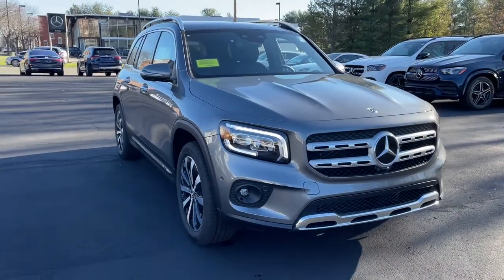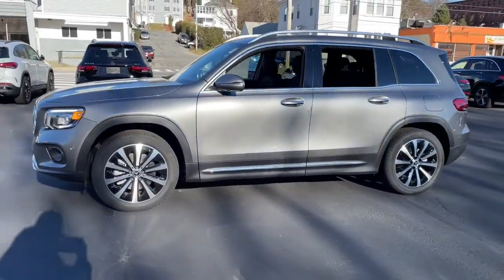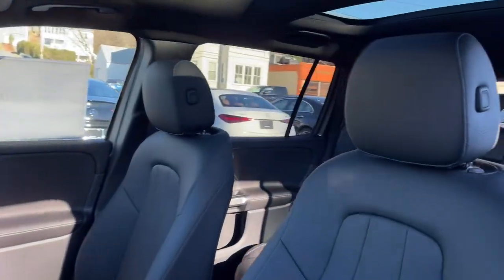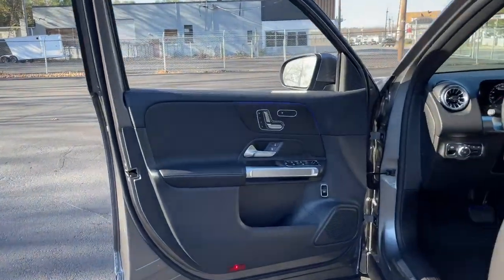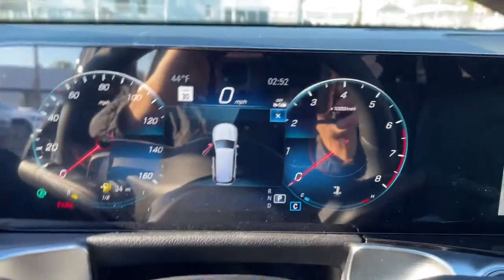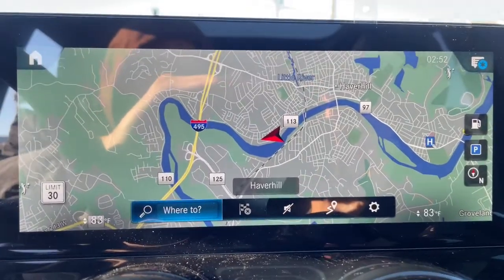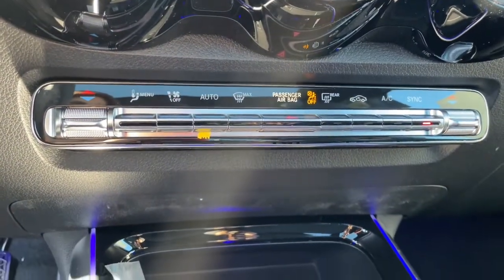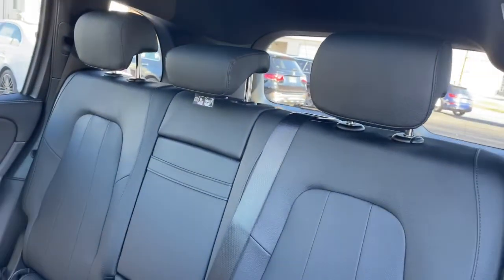2023 Mercedes-Benz GLB Salem, NH, Newburyport. MA, Andover, MA, Haverhill, MA, Methuen, MA 22K-3996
Mountain Gray Metallic New 2023 Mercedes-Benz GLB GLB 250 available in Salem, New Hampshire at Smith Motor Sales of Haverhill. Servicing the Newburyport. MA, Andover, MA, Haverhill, MA, Methuen, MA area.

Axle Ratio: TBD,Wheels: 7.5J x 18 Twin 5-Spoke,Front Comfort Seats,MB-Tex Upholstery,Radio: Mercedes-Benz User Experience (MBUX),Child-Seat-Sensing Airbag,8 Speakers,Exterior Parking Camera Rear,Premium audio system: MBUX,Emergency communication system: Mercedes-Benz Emergency Call Service,Apple CarPlay/Android Auto,4-Wheel Disc Brakes,Air Conditioning,Electronic Stability Control,Front Bucket Seats,Front Center Armrest,Power Liftgate,Spoiler,Tachometer,ABS brakes,AM/FM radio,Alloy wheels,Automatic temperature control,Brake assist,Bumpers: body-color,Delay-off headlights,Driver door bin,Driver vanity mirror,Dual front impact airbags,Dual front side impact airbags,Four wheel independent suspension,Front anti-roll bar,Front dual zone A/C,Front fog lights,Front reading lights,Fully automatic headlights,Heated door mirrors,Illuminated entry,Knee airbag,Low tire pressure warning,Memory seat,Occupant sensing airbag,Outside temperature display,Overhead airbag,Overhead console,Panic alarm,Passenger door bin,Passenger vanity mirror,Power door mirrors,Power driver seat,Power passenger seat,Power steering,Power windows,Radio data system,Rain sensing wipers,Rear anti-roll bar,Rear fog lights,Rear reading lights,Rear seat center armrest,Rear window defroster,Rear window wiper,Remote keyless entry,Roof rack: rails only,Security system,Speed control,Speed-sensing steering,Split folding rear seat,Steering wheel mounted audio controls,Telescoping steering wheel,Tilt steering wheel,Traction control,Trip computer,Turn signal indicator mirrors,Variably intermittent wipers,Front beverage holders